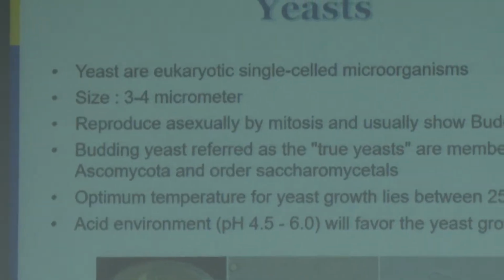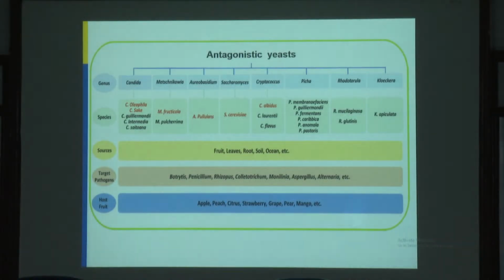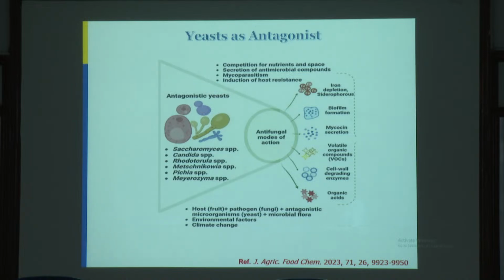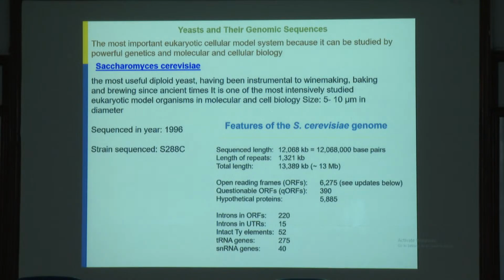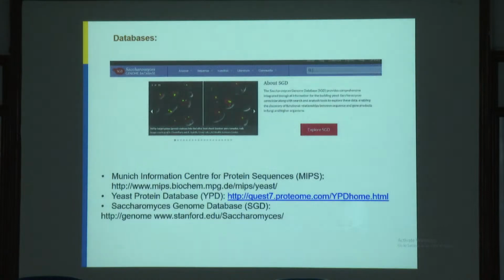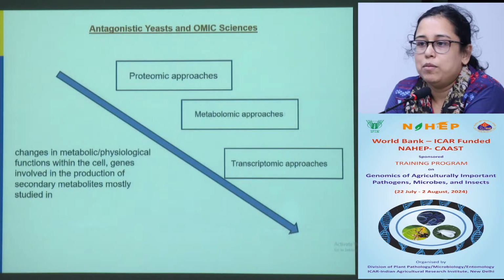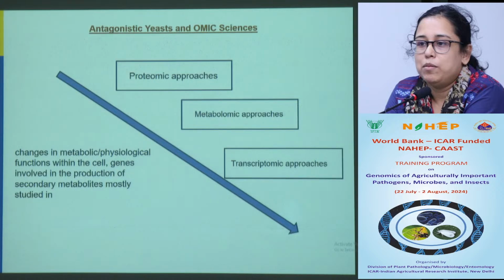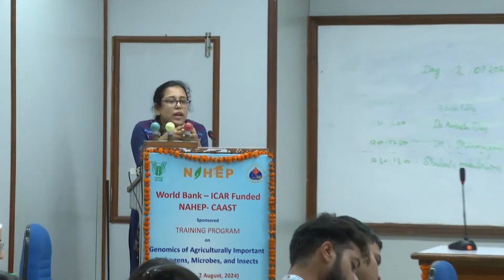GENOMICS OF AGRICULTURALLY IMPORTANT PATHOGENS, MICROBES, AND INSECTS Day # 4 - 2